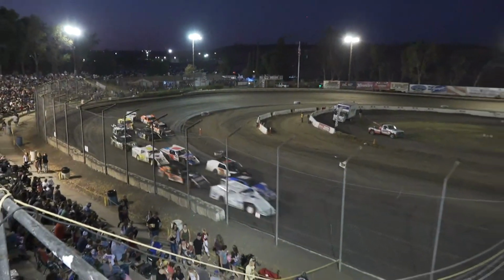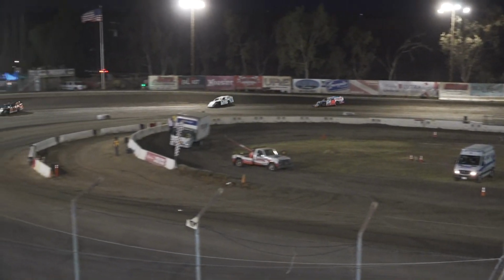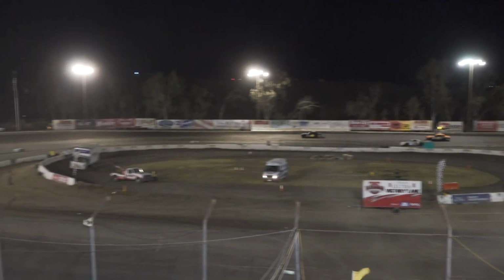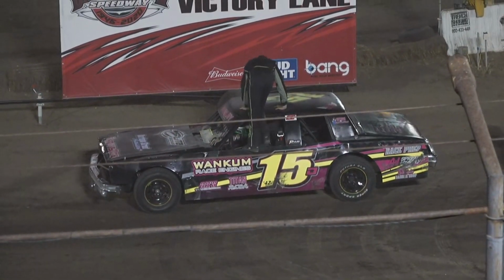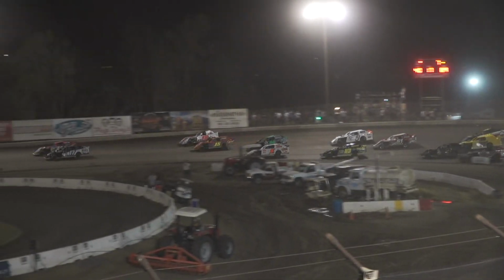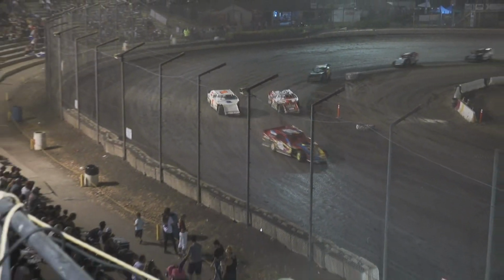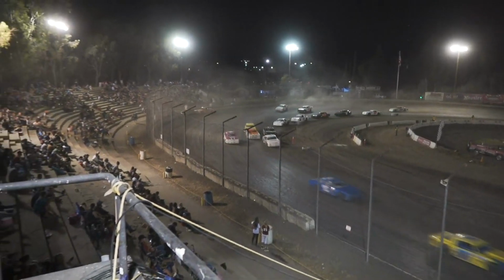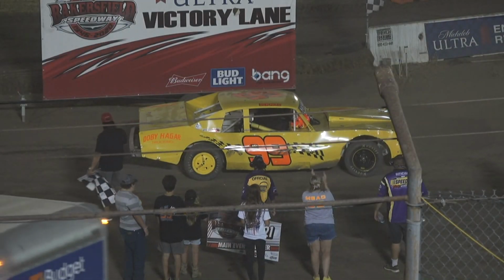Extended Highlights: The 2021 Richie McGowan Memorial at Bakersfield Speedway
Extended Highlights of The 2021 Richie McGowan Memorial main events from 6-26-21 at Bakersfield Speedway 2021 featuring IMCA Modifieds, Sport Mods, Hobby Stocks, and American Stocks!